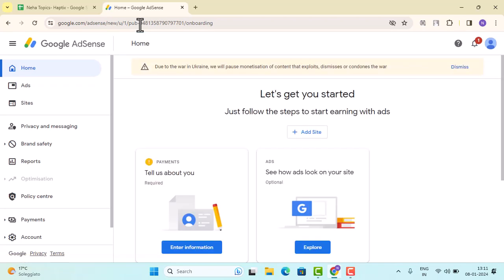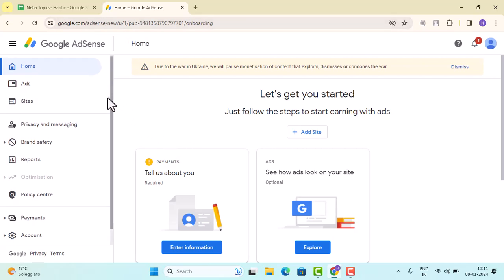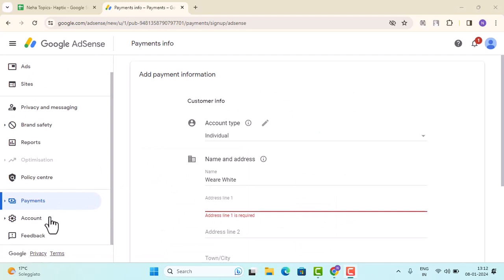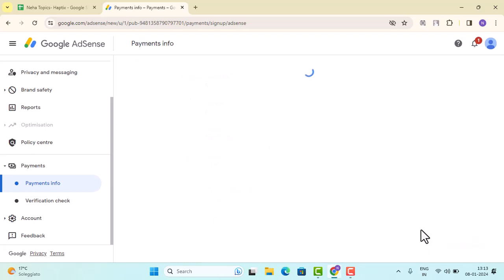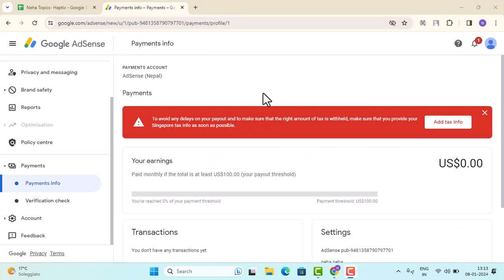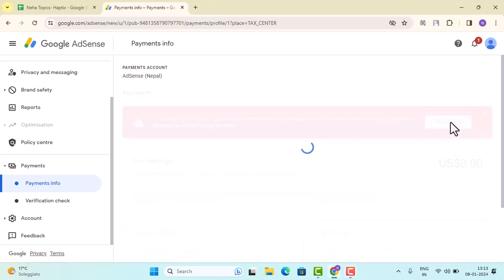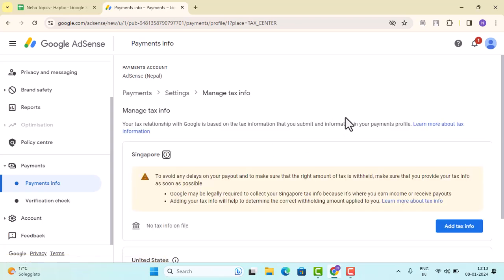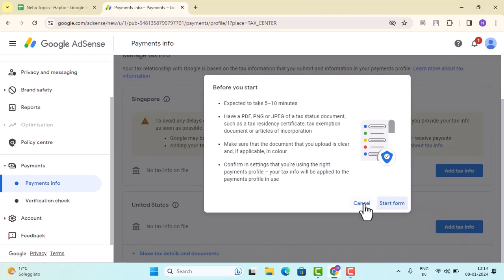How To Verify Identity On Adsense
This Video Is based on How you can Verify Identity On Adsense

Chapters / Timestamps
0:00 Introd
0:17 Verify Identity.
1:50 Outro.